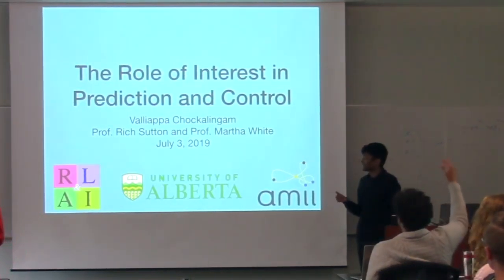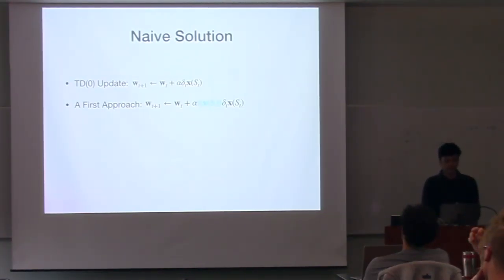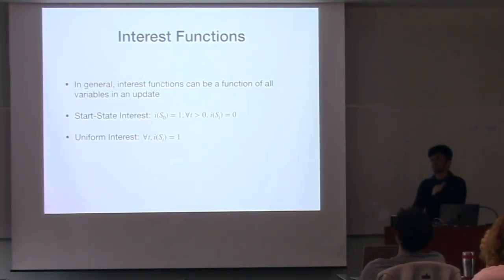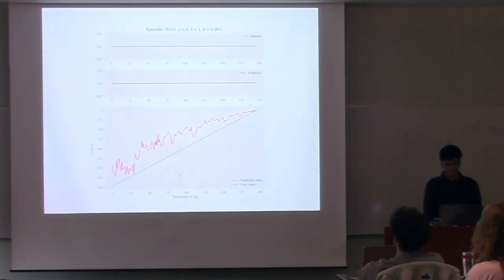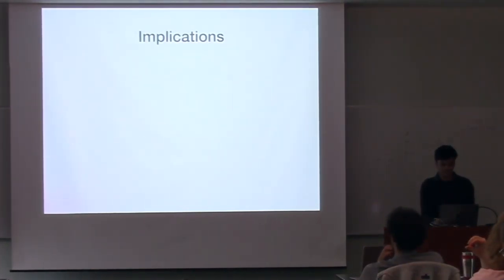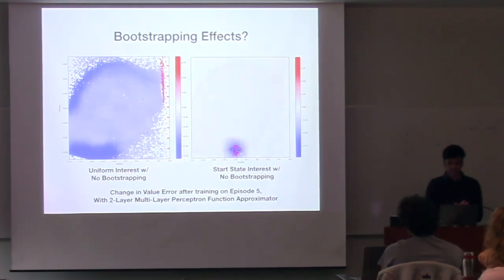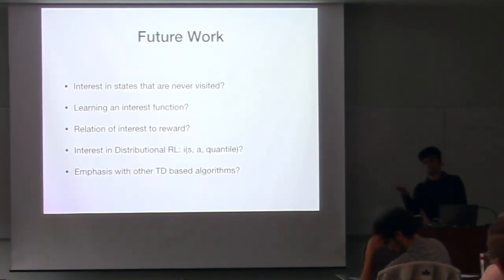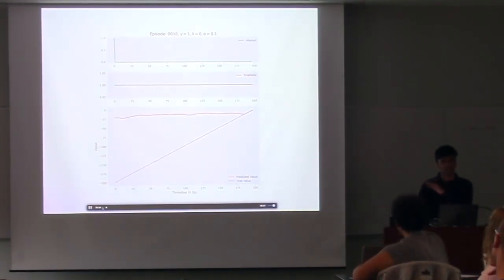The Tea Time Talks: Valliappa Chockalingam, The Role of Interest in Prediction and Control (July 3)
Valliappa Chockalingam speaks at The Tea Time Talks with his presentation on the Role of Interest in Prediction and Control.
The Tea Time Talks are a series of talks primarily given by the students and faculty studying Artificial Intelligence at the University of Alberta, and provide a comfortable, informal space in which to listen and learn about topics pertaining to machine intelligence and machine learning.